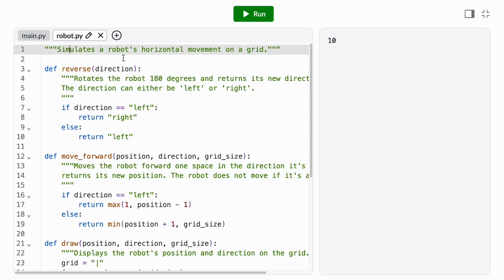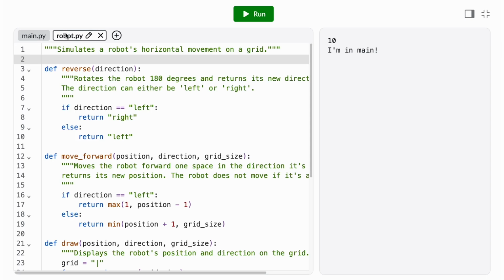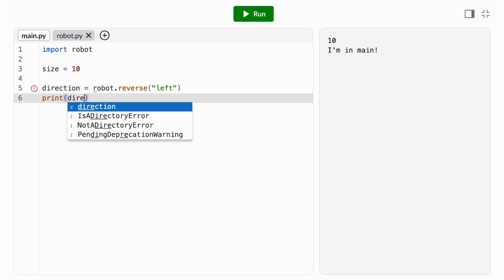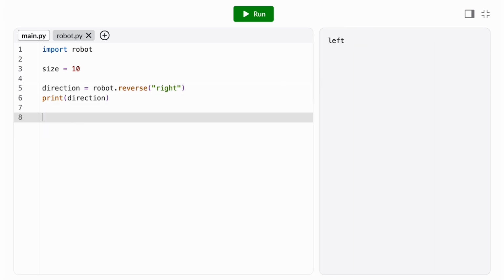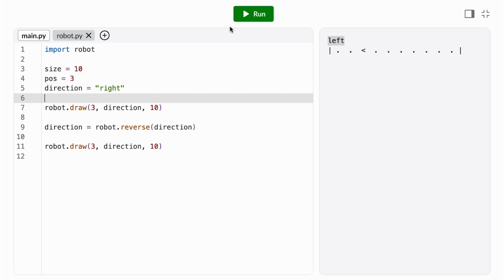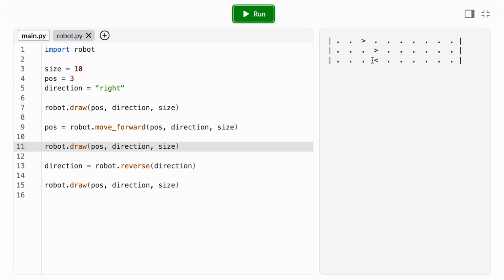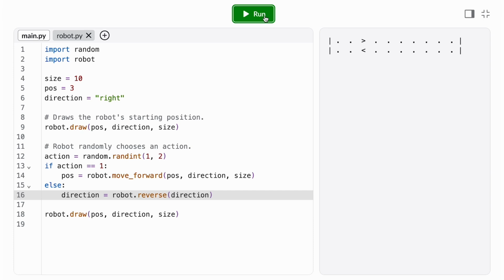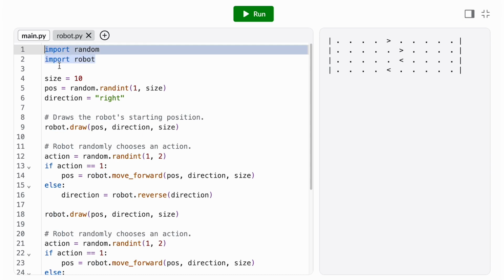Program design: robot simulation | Intro to CS - Python | Khan Academy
Code along with a software engineer in this worked example using modules imports and randomness. Import and use functionality from other modules to build a basic robot simulation. Apply the random module to randomly decide the robot's movement.

TIMESTAMPS:
00:00 - 00:32 : using multiple files
00:33 - 00:58 : main.py file
00:59 - 01:49 : using the reverse() function
01:50 - 02:55 : using the draw() function
02:56 - 03:20 : using the move_forward() function
03:21 - 04:15 : randomizing the robot's action
04:16 - 04:44 : random starting position